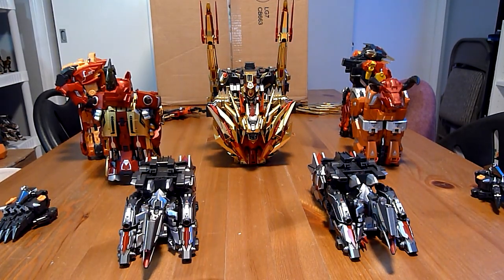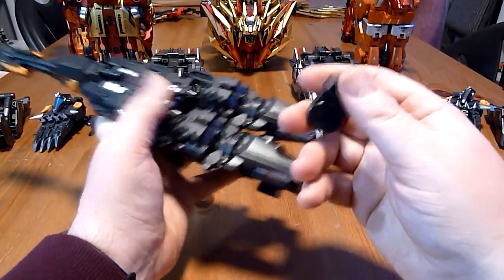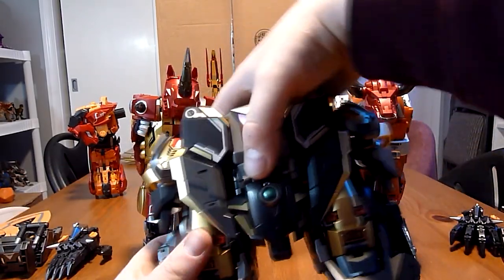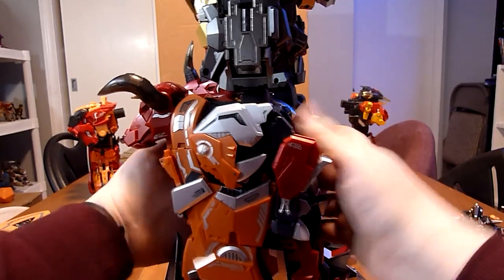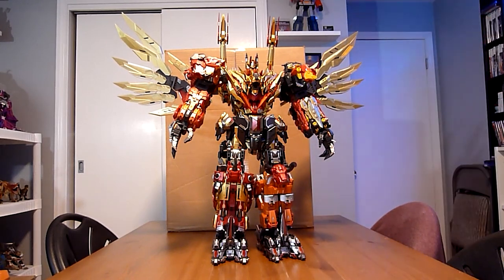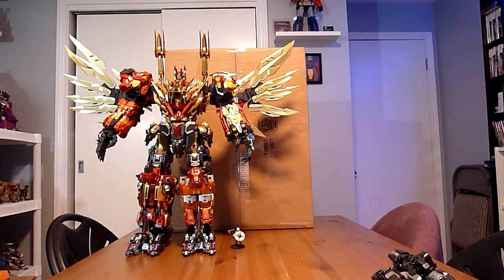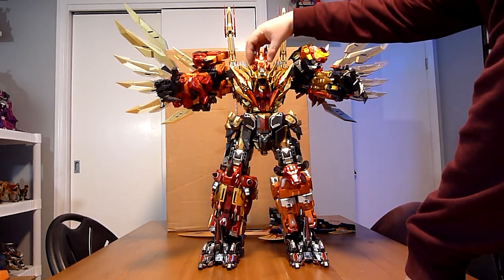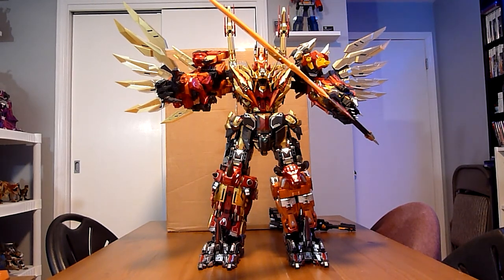CANG TOYS THUNDERKING COMBINATION AND REVIEW Transformers Masterpiece Predaking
FInally. The king is here. Cang Toys' take on a Masterpiece Predaking is complete, and we take a look at the finished combined mode!

DcomPrime
David Marlin
Stat Manley